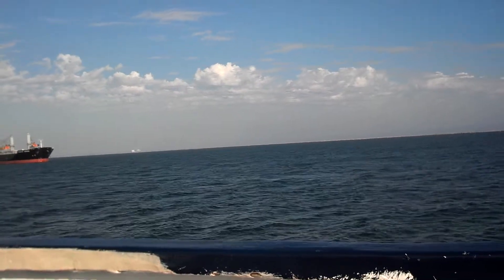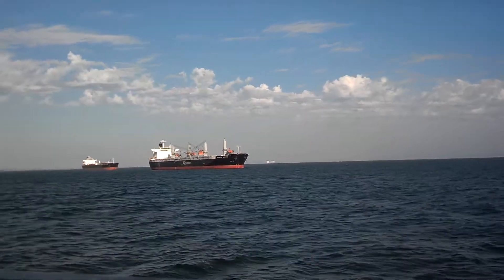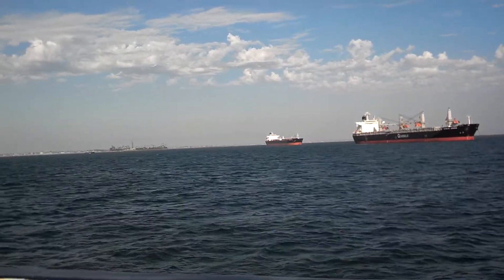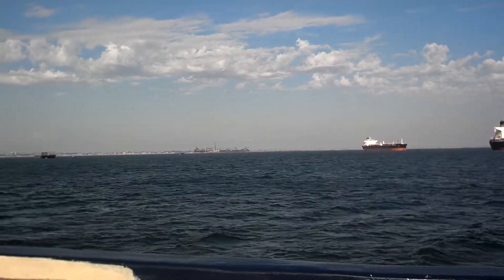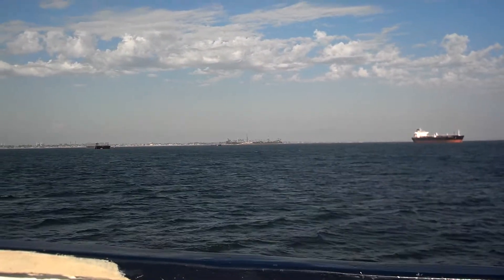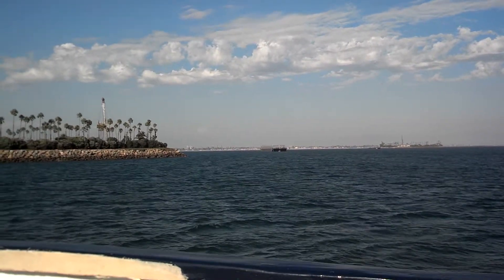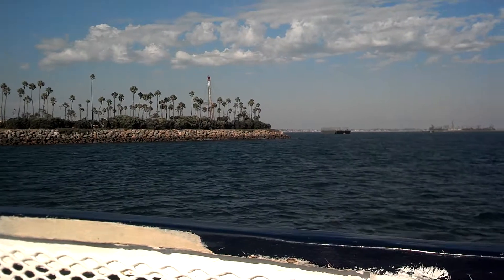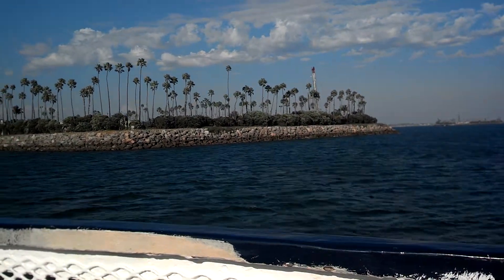(Pt 4) Long Beach Harbor Cruise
Enjoying a day with family 8/11/14.